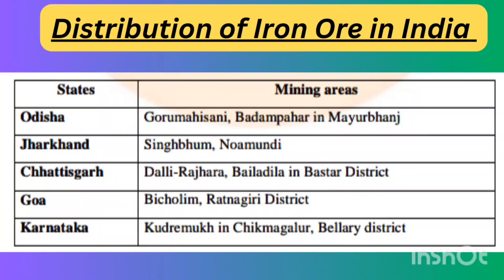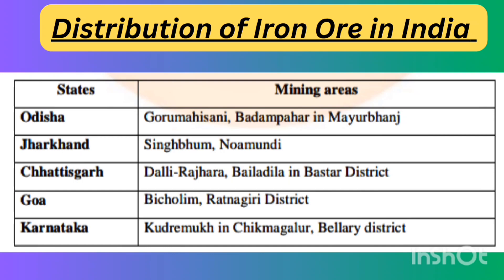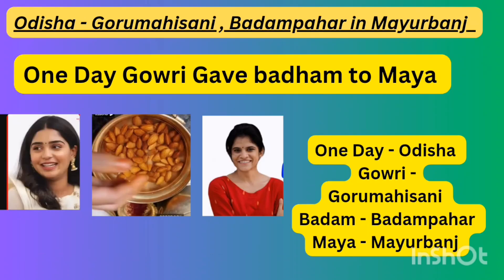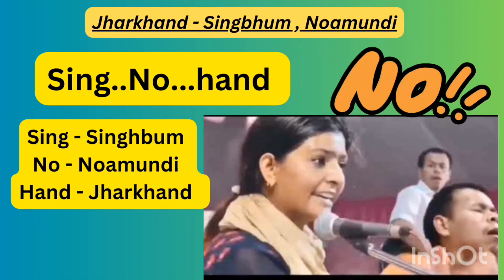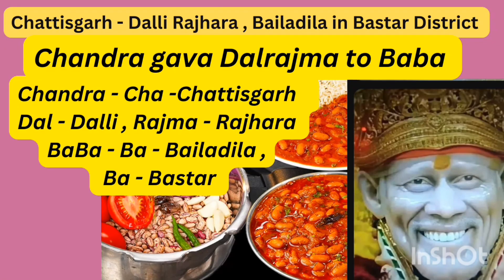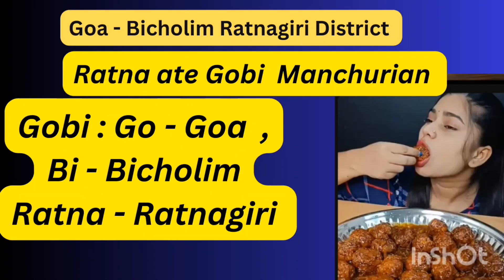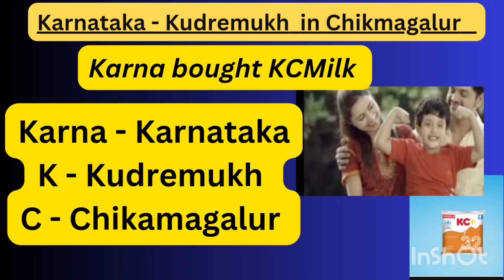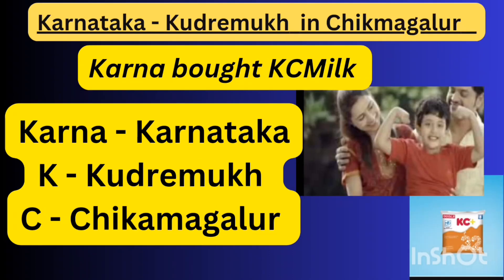CBSE| NCERT| CLASS 10 | Minerals and Energy Resources | Tricks to remember mineral producing states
This Video deals with minerals and energy resources class 10,tricks to learn largest minerals producing states and its region. This Video will help you to get more marks in your board exams . related queries;-
minerals producing class 10
mineral production in india state wise
top mineral producing states in india
mineral and crop producing state in india
largest mineral producing state in india tricks
 mineral production in odisha
 mineral and crop producing state
minerals in india geography
minerals and energy resources class 10 cbse minerals and energy resources class 10 tricks
tricks to remember minerals producing states tricks to learn minerals producing states
tricks to learn minerals mining areas
 minerals class 8
minerals and resources
mineral oil
bauxite (aluminium)
coal
iron ore
mica
copper ore
 leading mineral producing state of india
 mineral producing state of india
mineral producing states of india
mineral producing states in india
top minerals and crops producing state in india
top mineral producing states of india

tricks to remember minerals producing states;-
0:00 Introduction
0:43 Gowri ,Maya odisha ,mayurbanj
1:11 Sing no hand jharkhand,Singhbhum ,noamundi
1: 41 Chandra gave dalrajma to Baba chattisgarh,bastar
2:12  ratna ate gobi manchuriyan ratnagiri
2:29 Karna Bought KC Milk Karnataka kudremukh
3:05 Conclusion